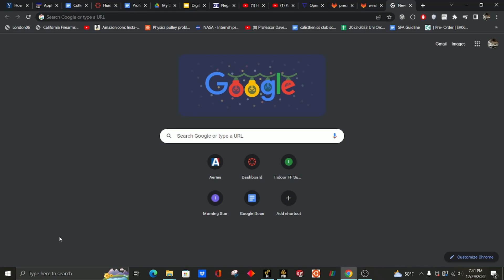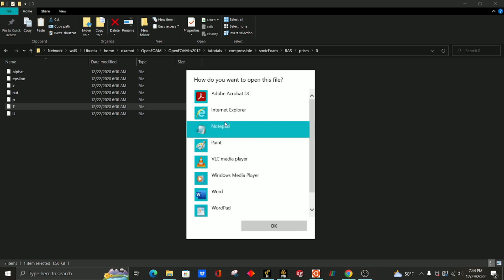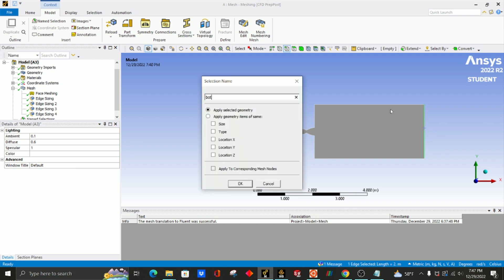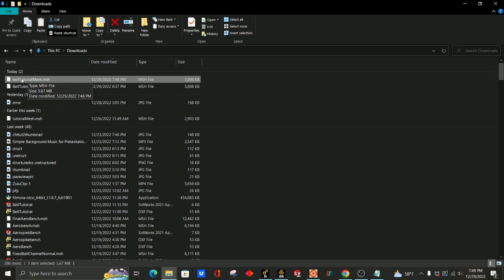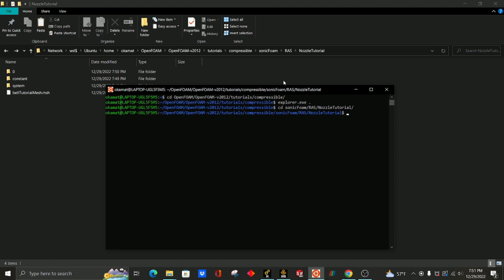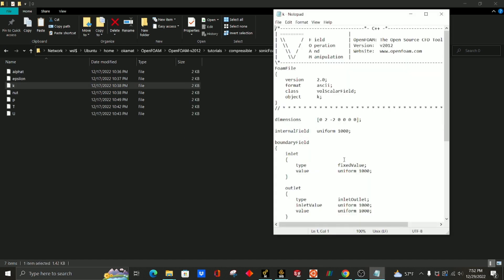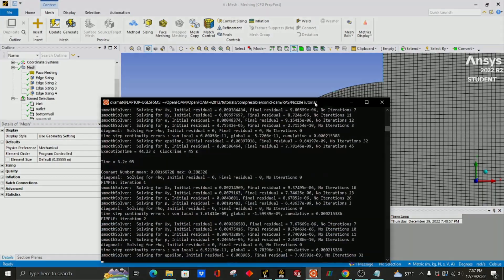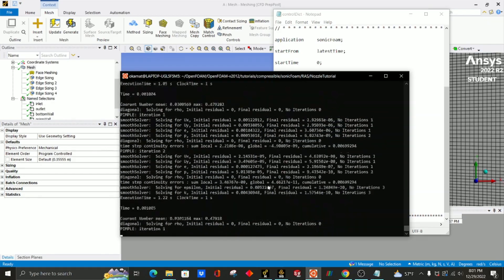CFD Rocket Nozzle Tutorial Final Part : Part 3 - Running the Simulation!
Hello Guys!
While recording this video, I was very sick, as you could probably tell, so my apologies for the interupting coughs. Anyways, this is the final video of the cfd rocket nozzle tutorial series. I will walk you through setting up boundary conditions, control dictionary, and then running the actually simulation. At the very end, I will also show how to view the results using paraview.